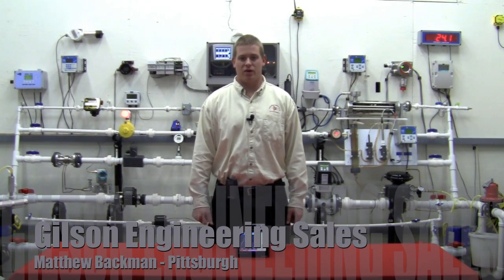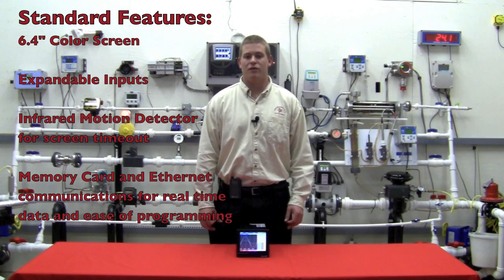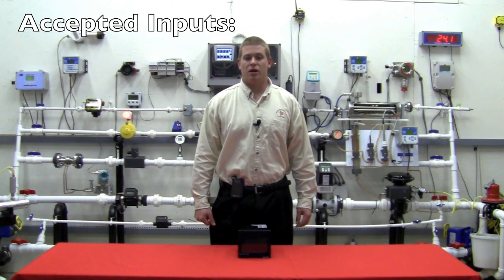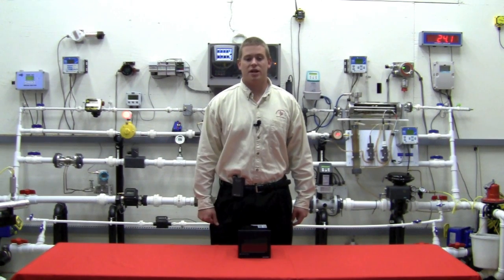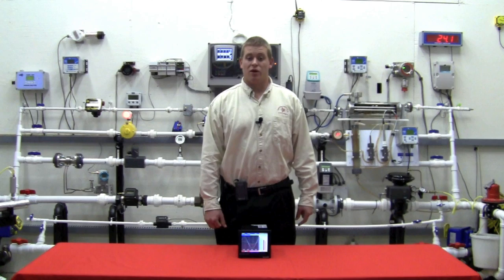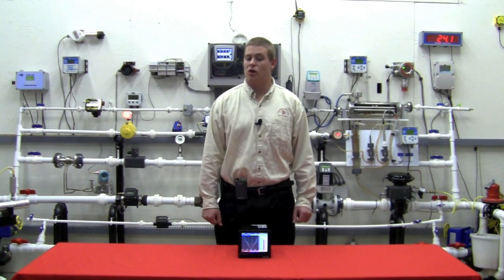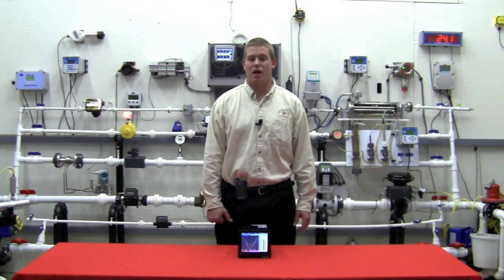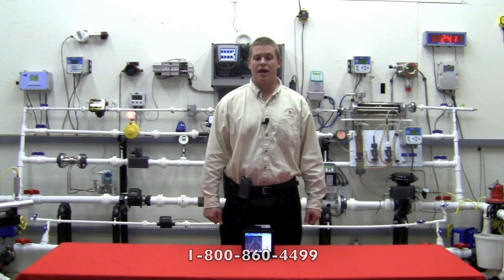Brainchild Paperless Recorder Introduction Video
Brainchild Paperless Recorder Datalogger Introduction